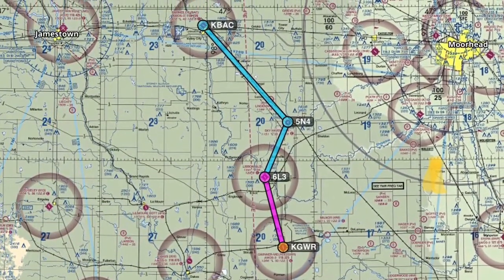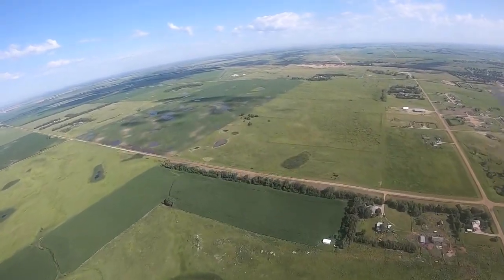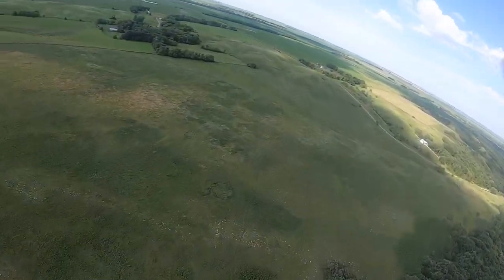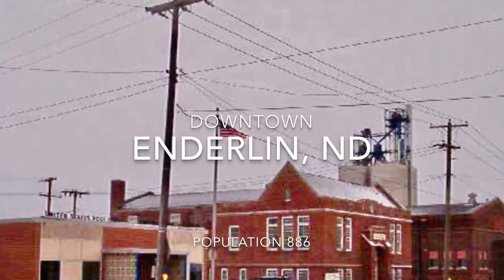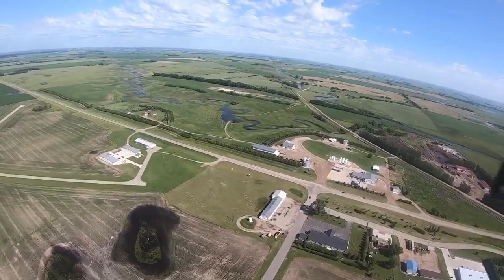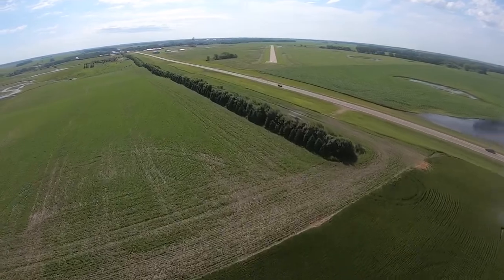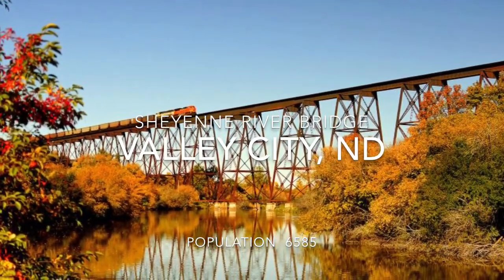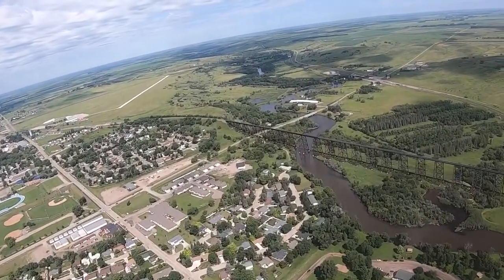I Fly ND Lisbon, Enderlin, Valley City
Covering Lisbon, Enderlin and Valley City